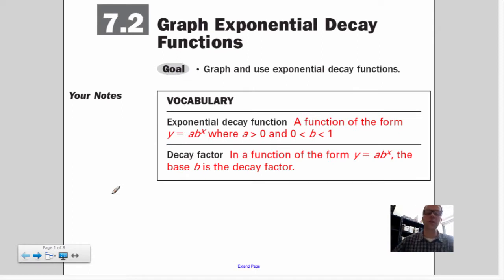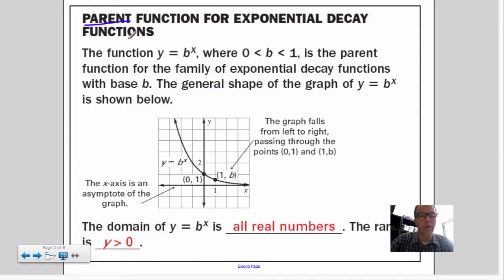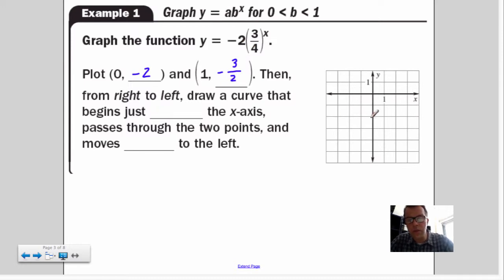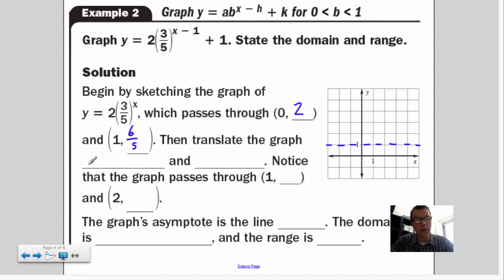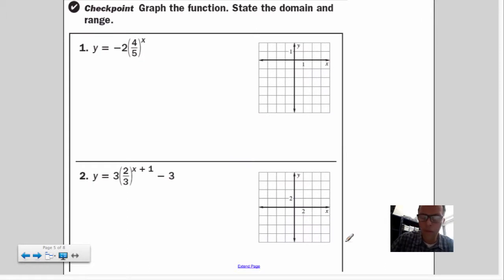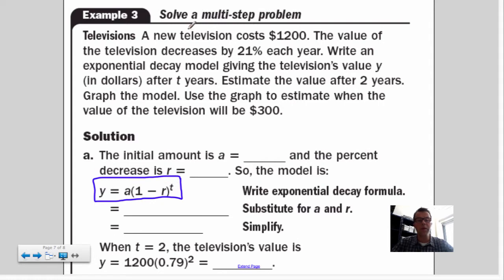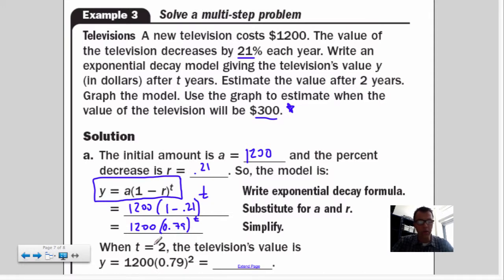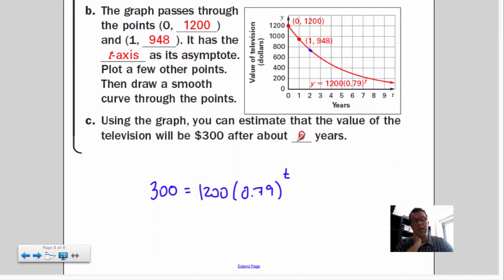7.2 Graph Exponential Decay Functions